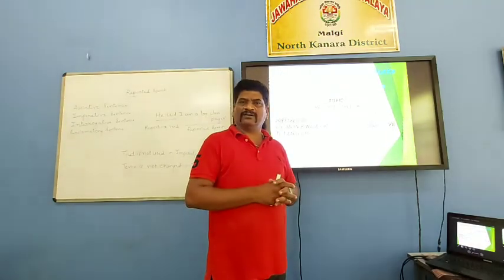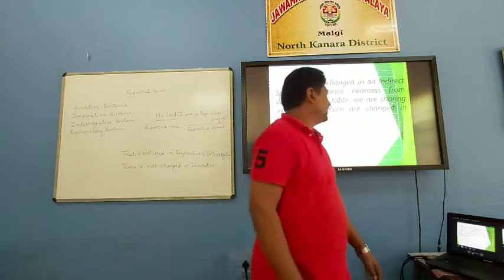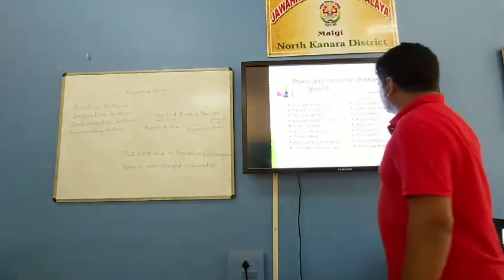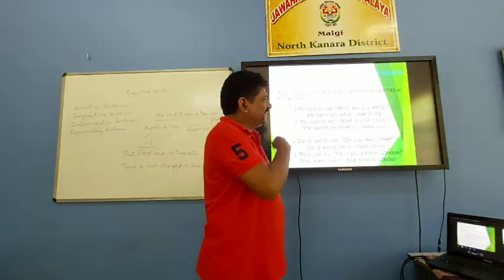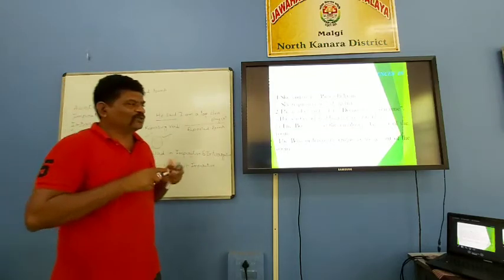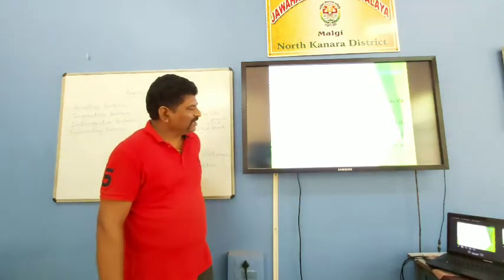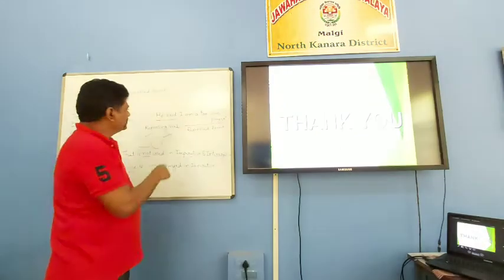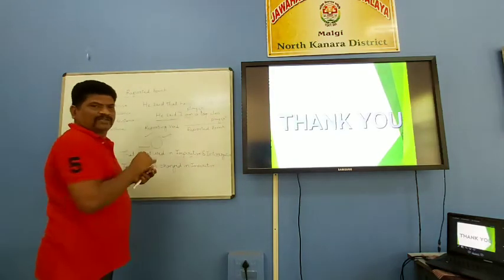13 Reported Speech English Grammar Class 7 NCERT CBSE